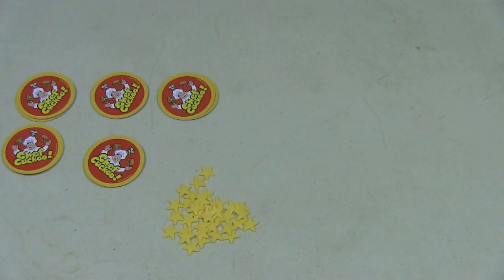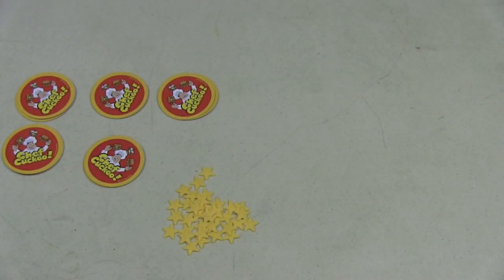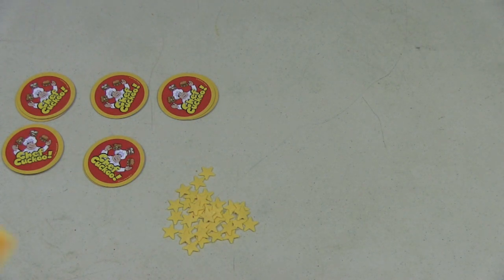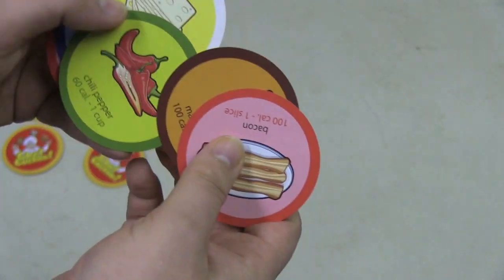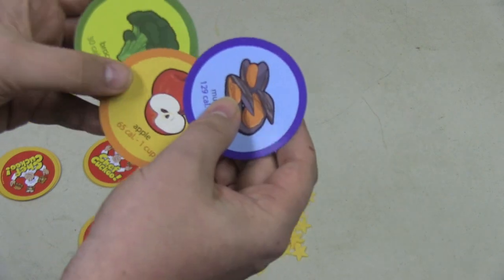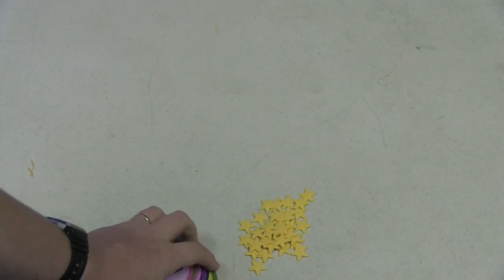Chef Cuckoo Review - with Tom Vasel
Tom Vasel takes a look at this food game from Blue Orange Games

00:00 - Introduction
01:13 - Overview
04:05 - Final Thoughts